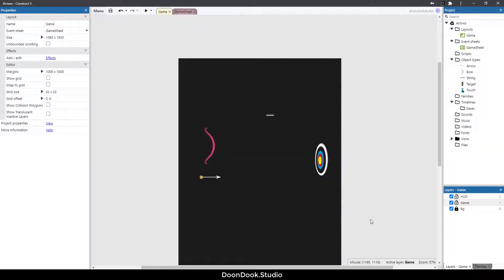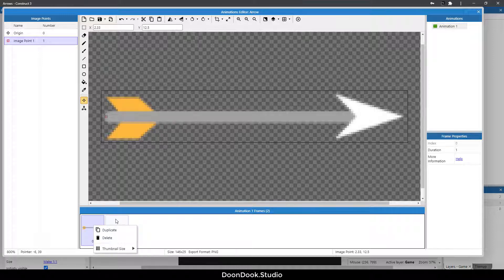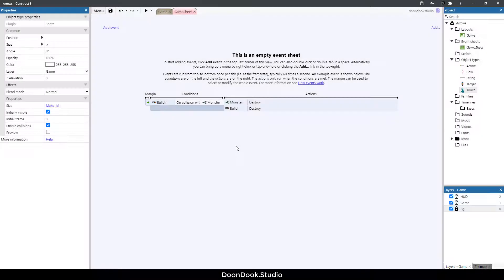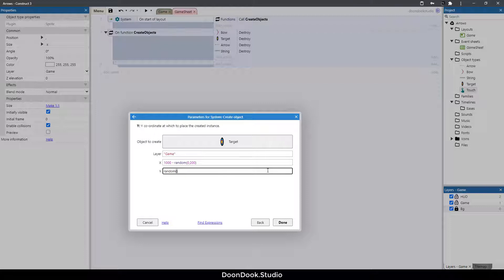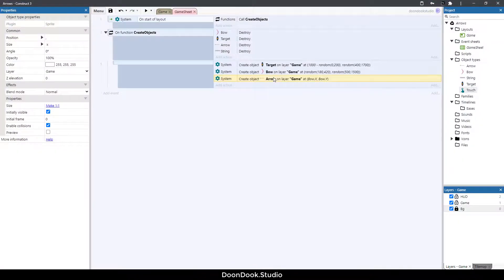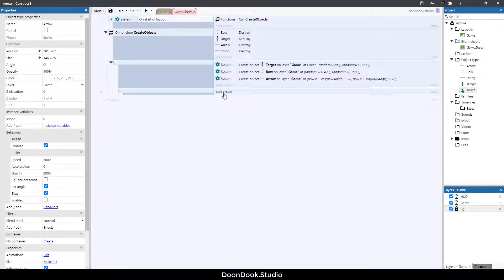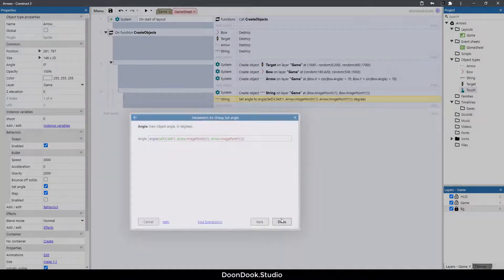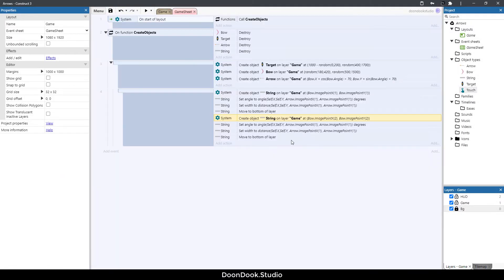(#1) Arrows Game Tutorial: Creating Game Objects | Construct 3 | HTML5 Game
In this video I created game objects and talked about how they work.
Using sin & cos for moving arrow is the new thing I talked about.